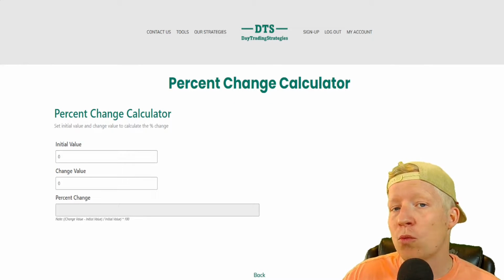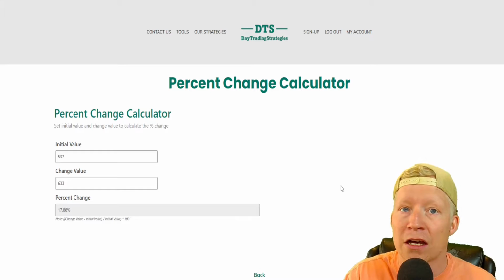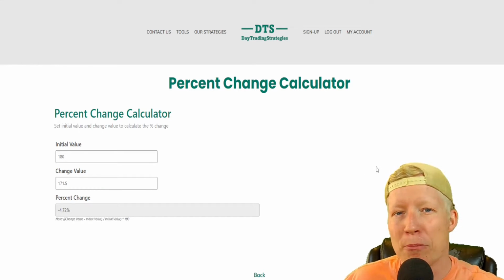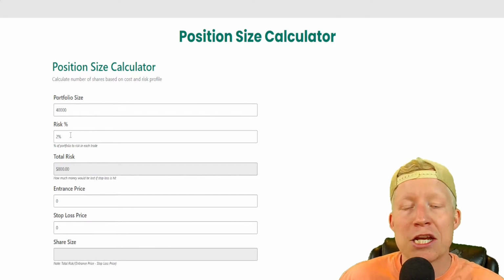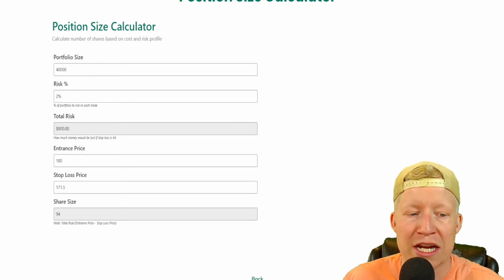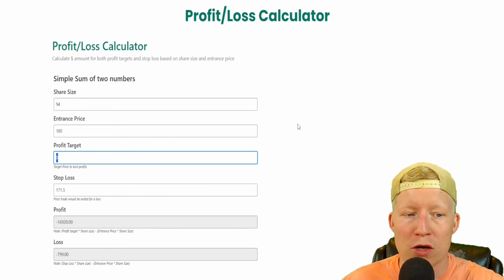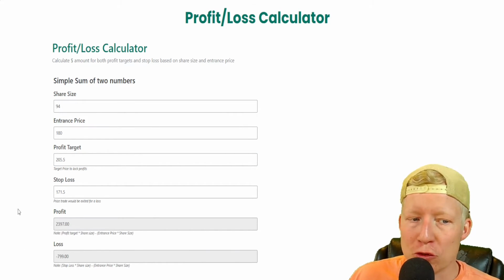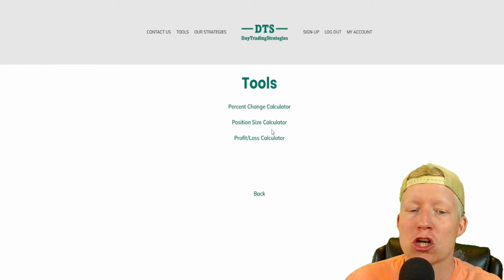Top 3 Stock Trading Tools 2024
These tools WILL make you a better trader...

You won't make money in the stock market from your brain alone. At some point in the scaling of your portfolio you need to leverage software in order to help you continue to perform at a high level. In this video I cover three trading tools that I have created to help make you a better trader. A percent change calculator, a position size calculator and a profit/loss calculator. All three of these perform calculations way faster than you ever can in your head which allows you to more quickly analyze multiple stock, crypto, option charts to dictate where the best opportunities to make money are in the market.

0:00 - Intro
0:50 - Percent Change Calculator
2:56 - DayTradingStrategies.Net
3:42 - Position Size Calculator
5:44 - Profit/Loss Calculator
8:16 - Outro and Discount Code